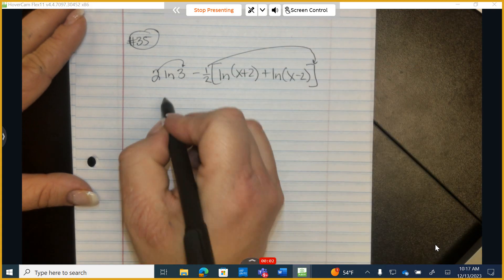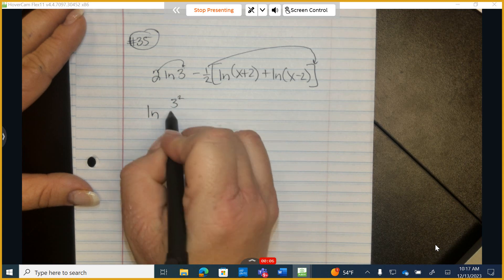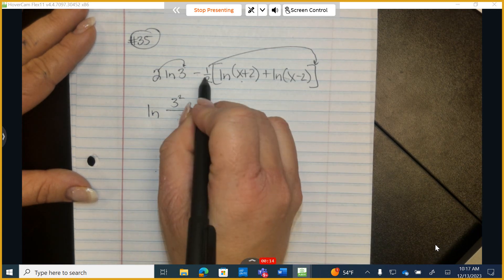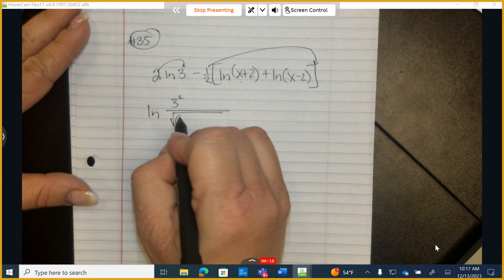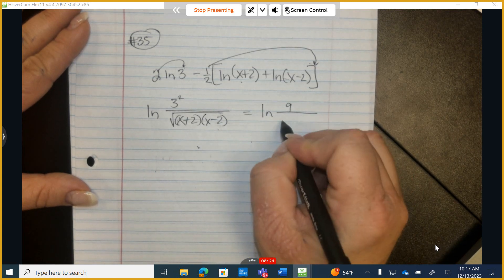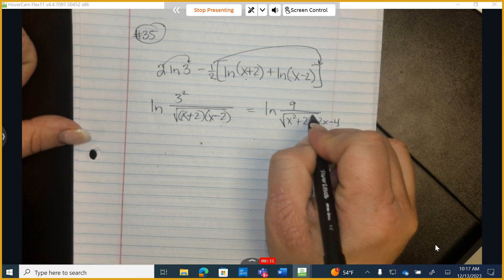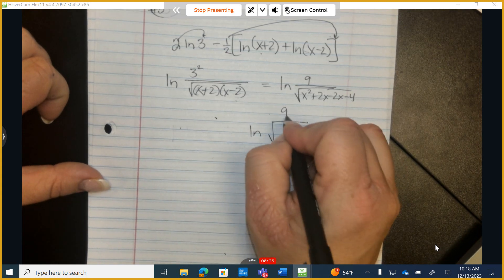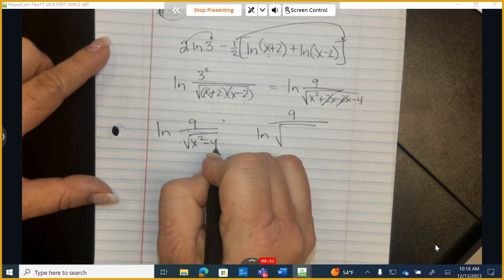Lesson 1 Question 35